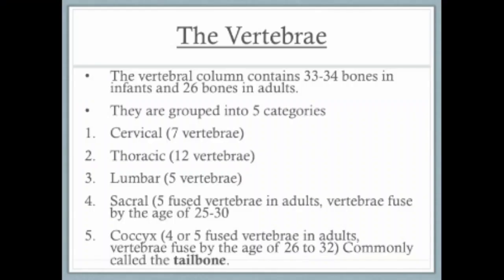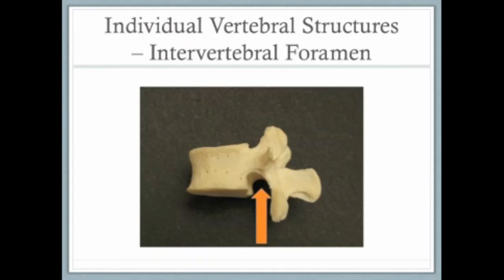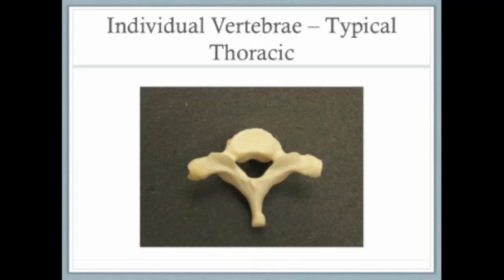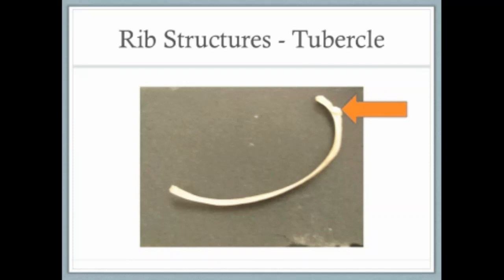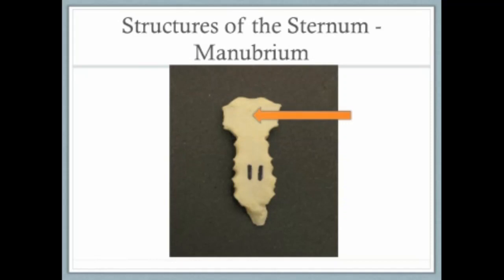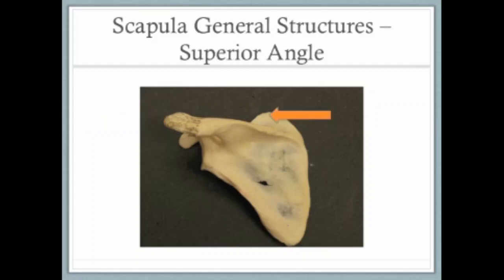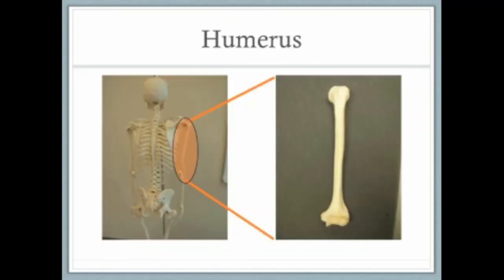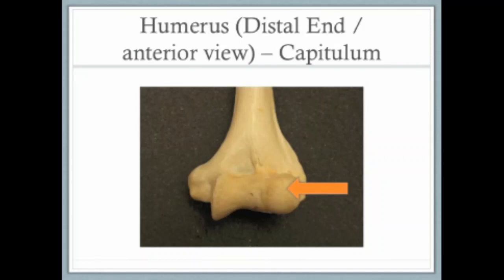BIO 1160 LAB 2